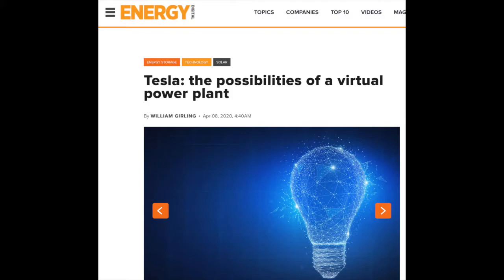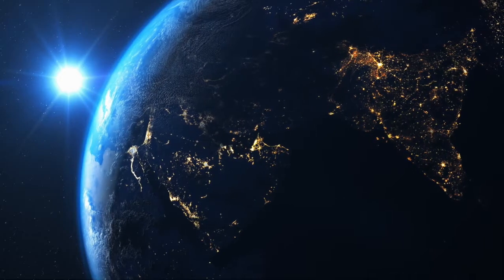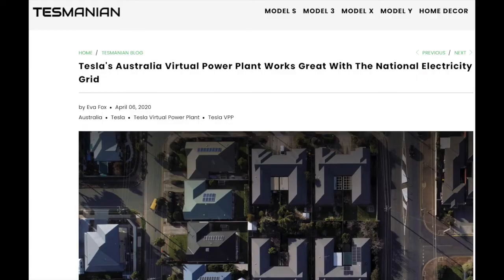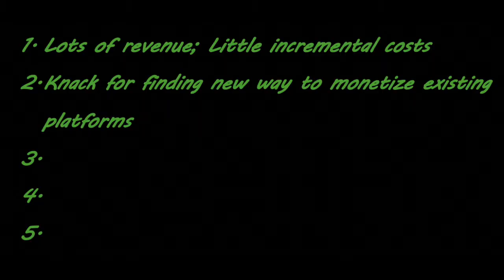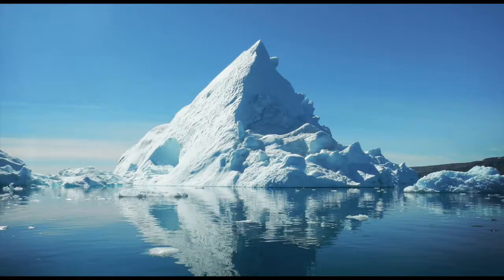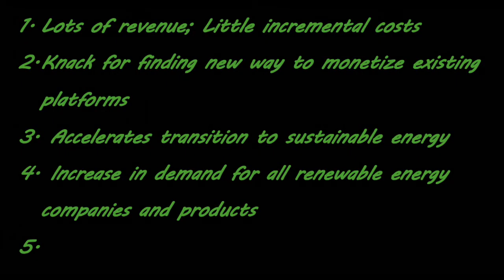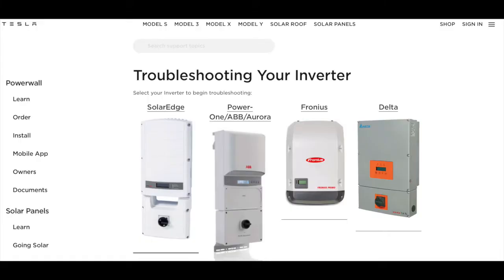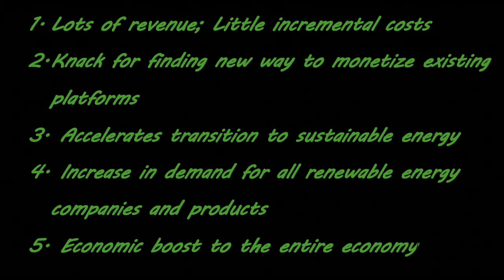Tesla Virtual Power Plant and Tesla Autobidder Software: Five Reasons for the Tesla Energy Bull Case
Tesla Virtual Power Plant and Tesla Autobidder Software represent huge opportunities for Tesla to make massive profits and help society.  Tesla Energy will dominate.  This video discusses my Tesla Bull Thesis (TSLA bull thesis).  I'll discuss five reasons why I'm excited about the Tesla virtual power plant and autobidder software, from a long-term investor's perspective.  The Tesla auto bidder software and virtual power plant could bode very well for Tesla Stock.  Note I am a Tesla Bull, an Elon Musk fan and am long Tesla and this video conveys a part of my Tesla bull case (TSLA bull case).

TIMELESS INVESTING BOOKS for new investors:
The Essays of Warren Buffett: Lessons for Corporate America
Beating The Street
Rich Dad Poor Dad